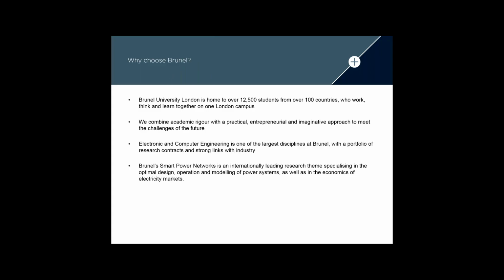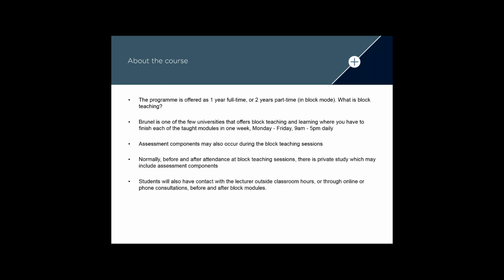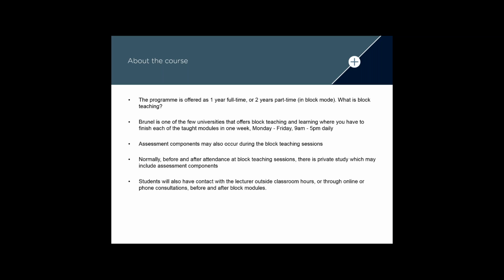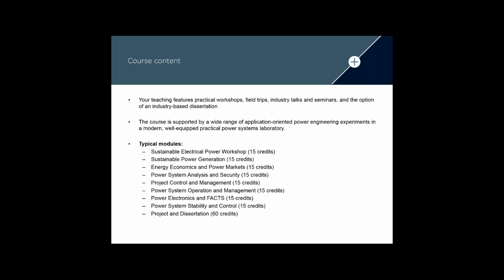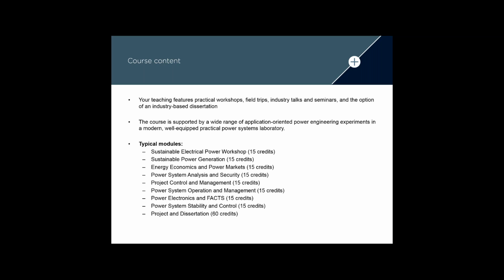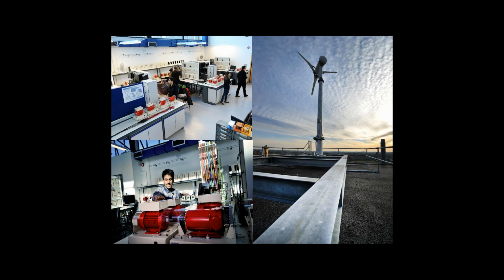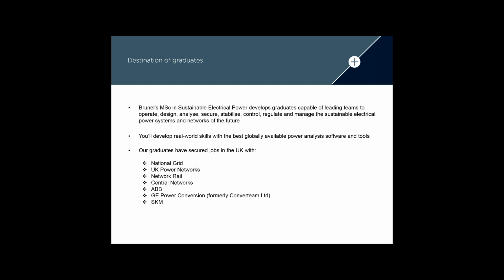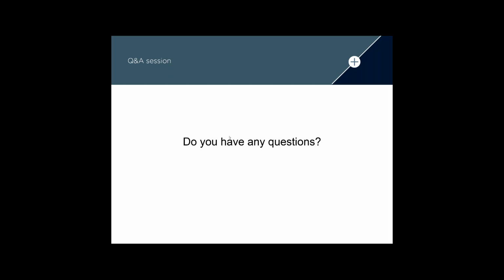Sustainable Electrical Power MSc Webinar